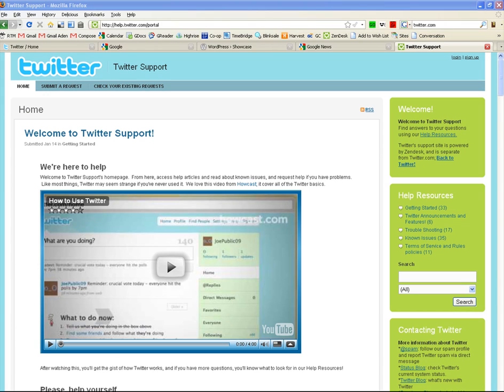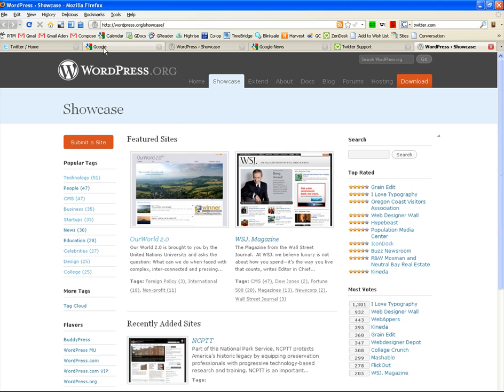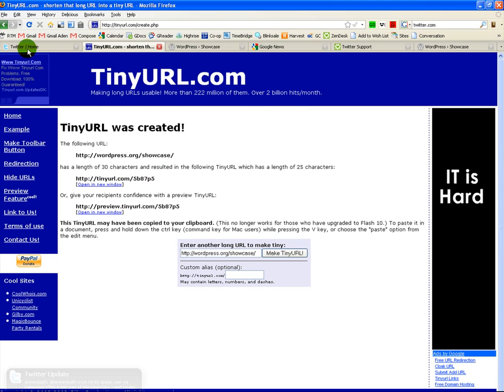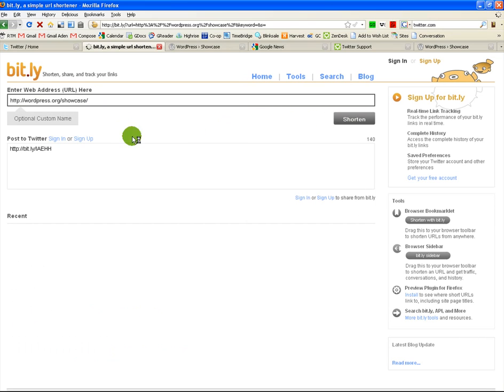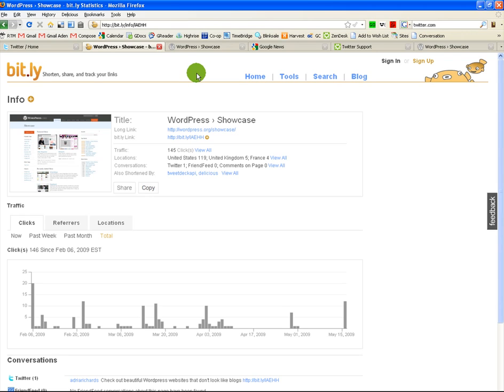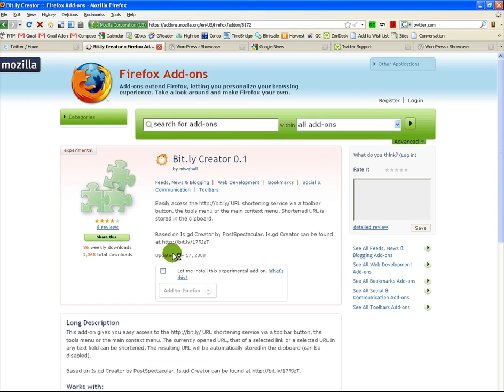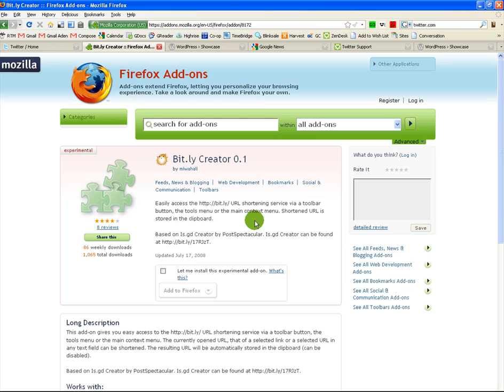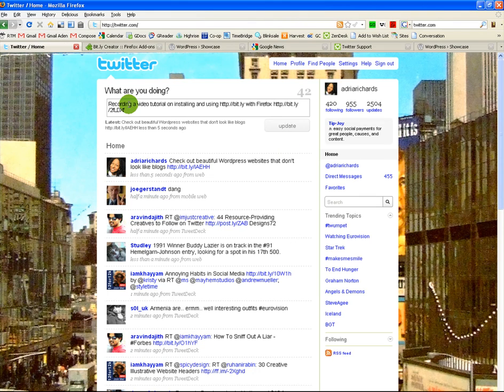How to create short and tiny URL's with Bit.ly in Firefox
Do you see people on Twitter using and want to know how to get that done?